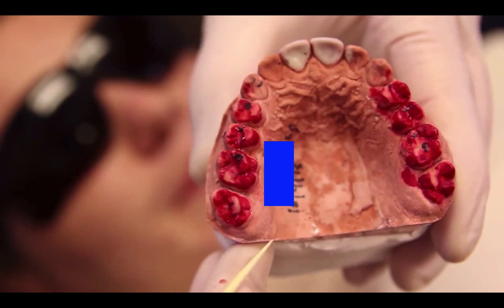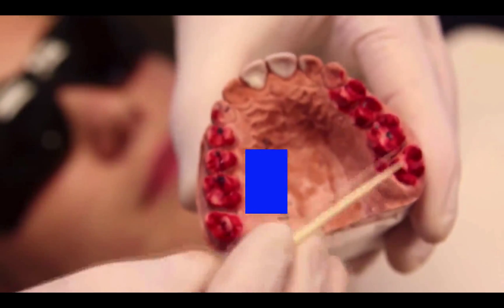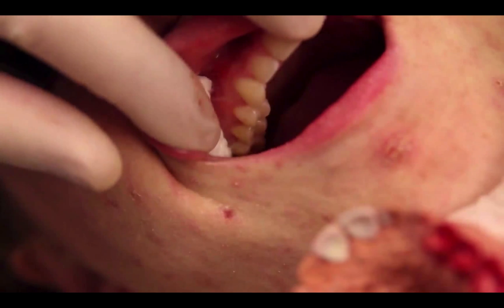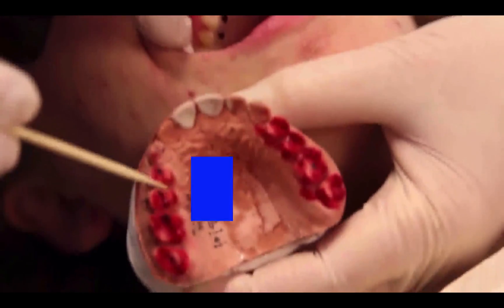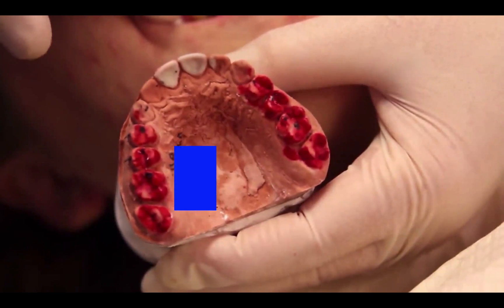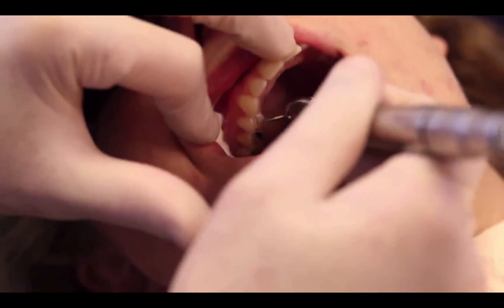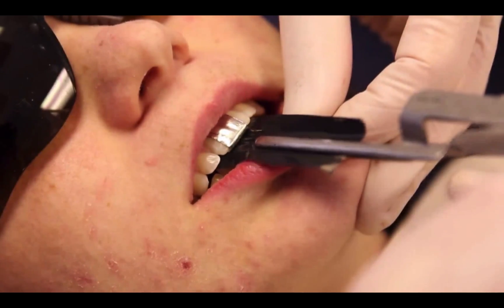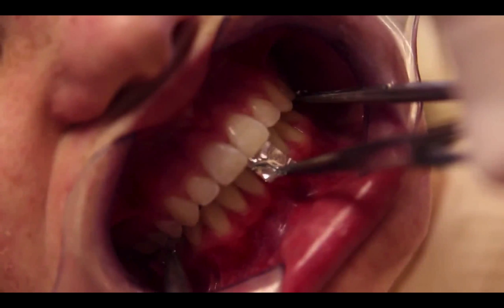Fast Accurate Equilibration Technique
Dr. Mills demonstrates an efficient accurate subtractive coronalplasty/equilibration technique.